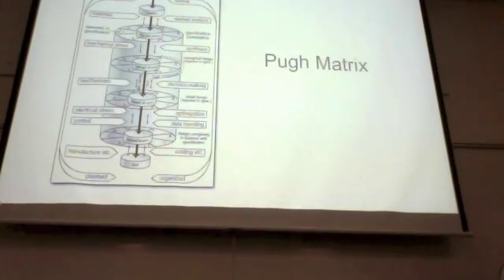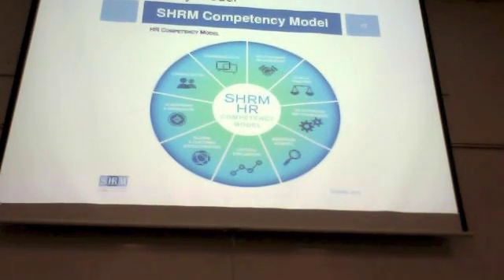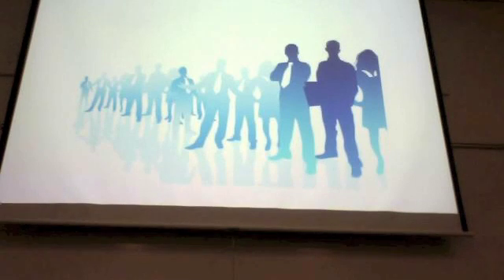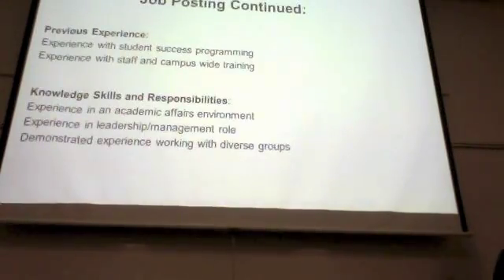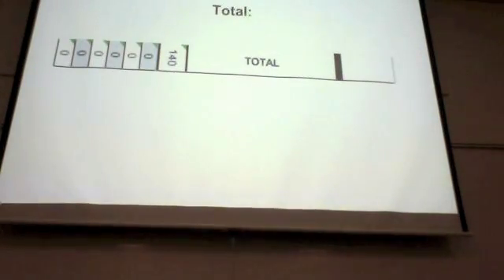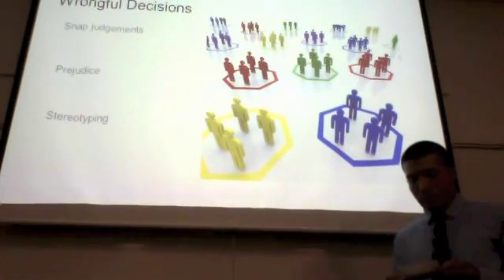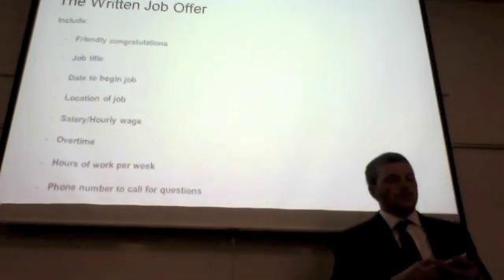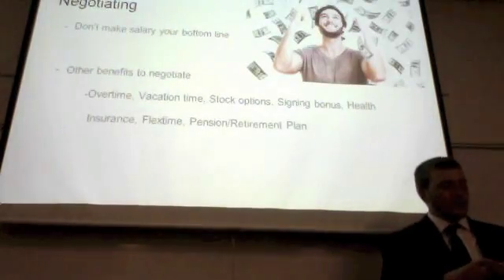recruitment group five